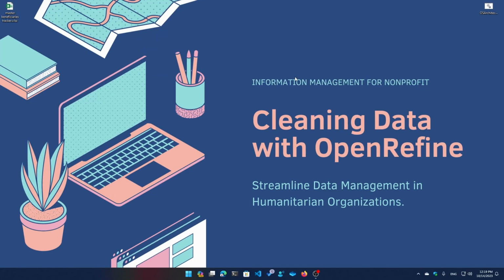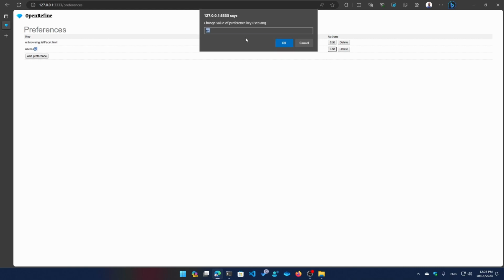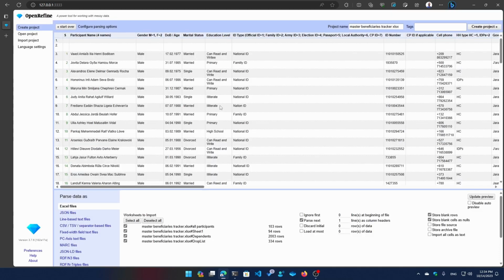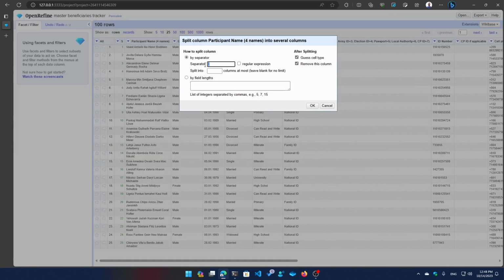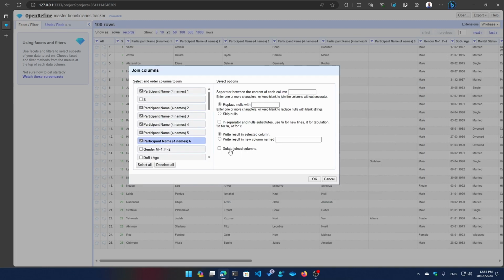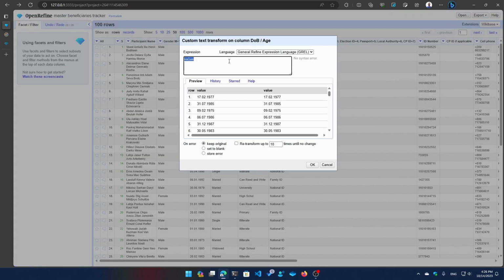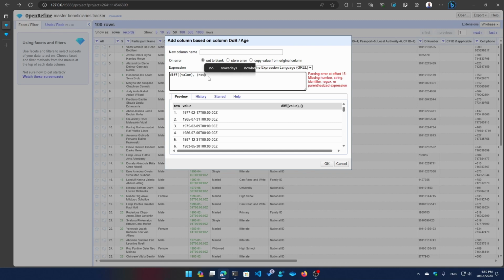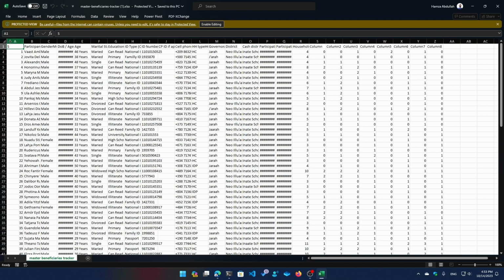Cleaning Data with OpenRefine: Streamline Data Management in Humanitarian Organizations.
Efficiently Enhance Data Accuracy and Quality for Humanitarian Aid Programs Using OpenRefine.